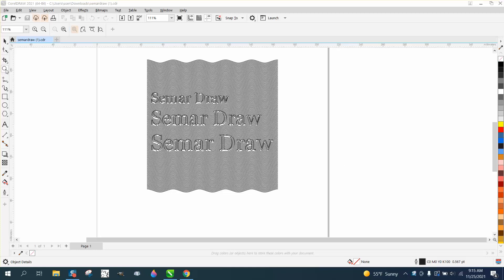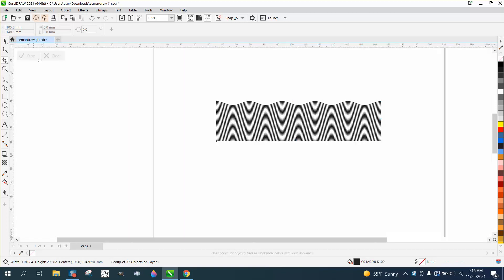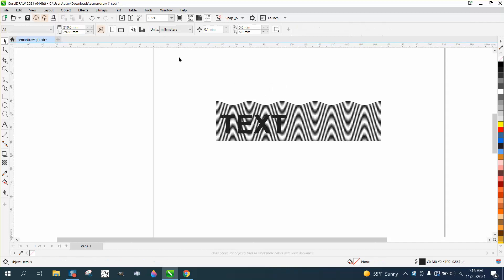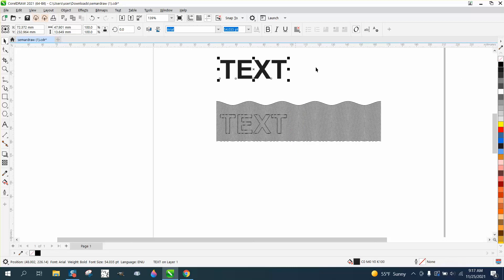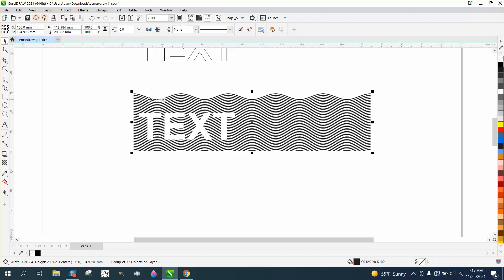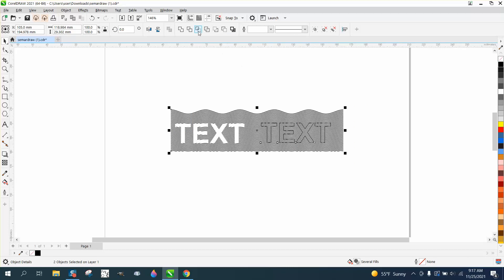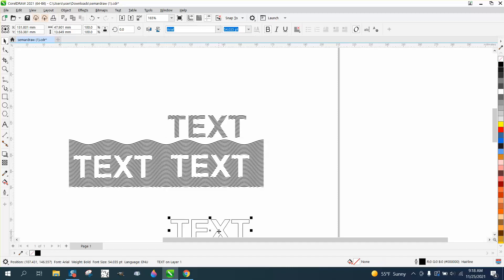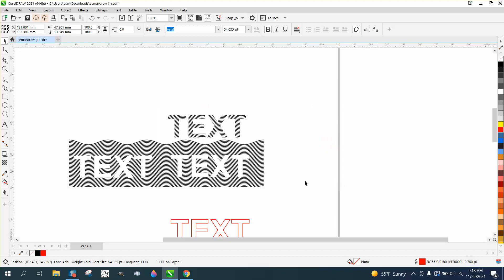Corel Draw Tips & Tricks Text Shape in an Object of lines